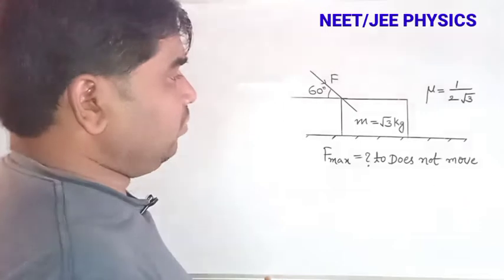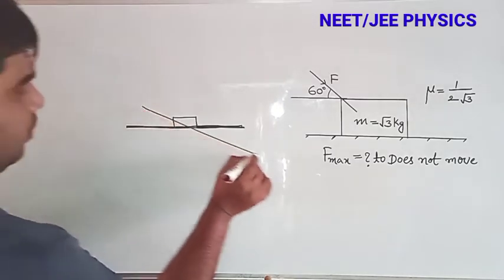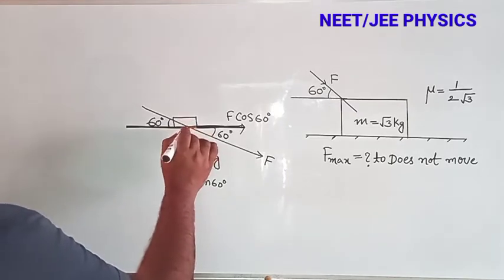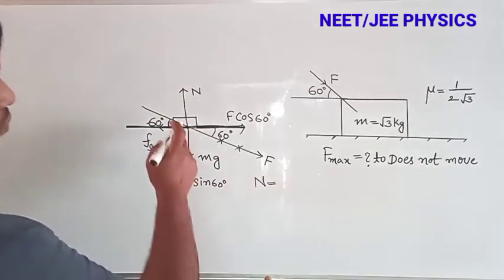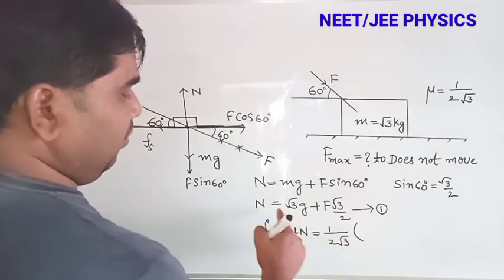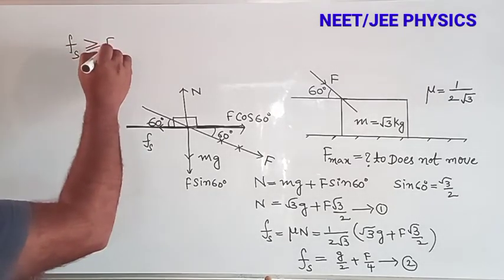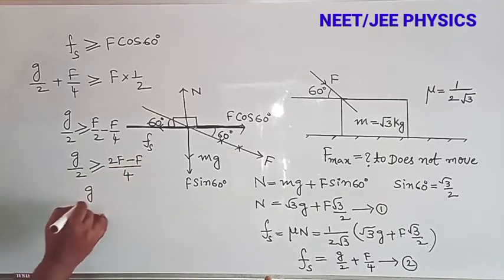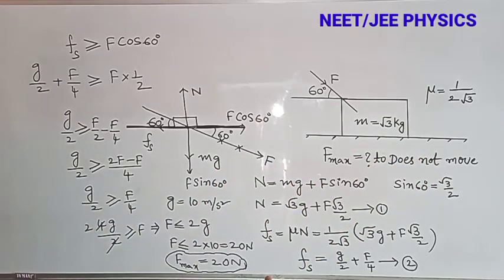Newton laws of motion, iit problem